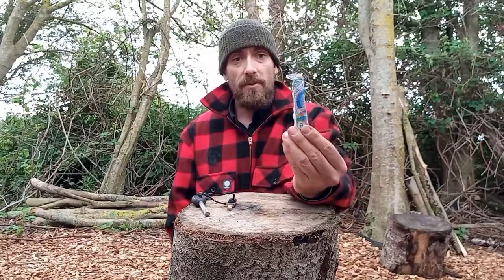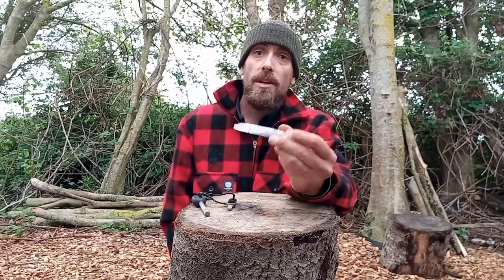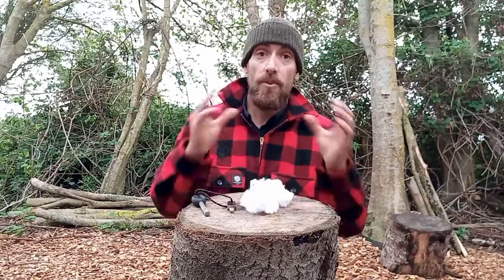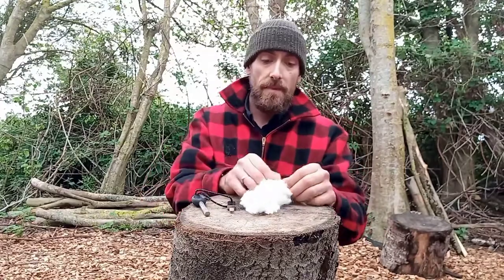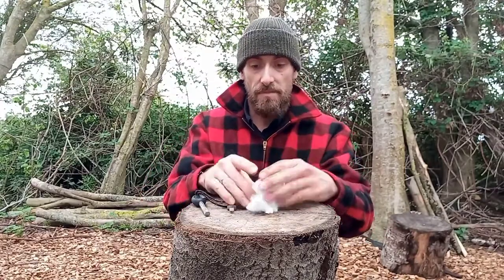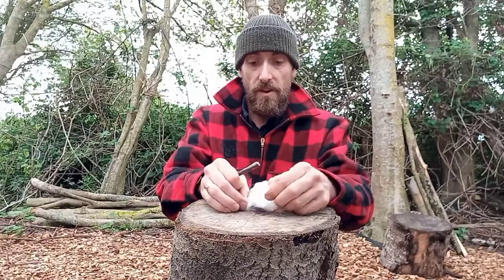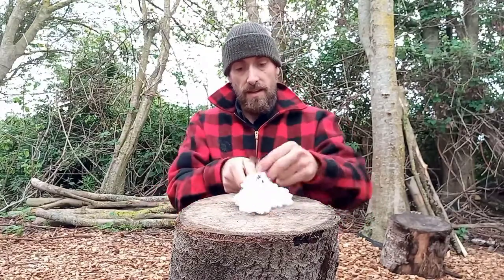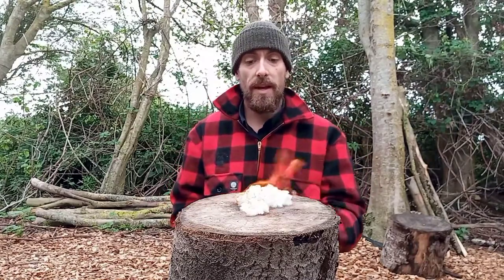[Mini Series] Fire lighting Tinders - Using Cotton Wool (Tampons)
New Mini Series on Fire lighting Tinders! Starting with Cotton Wool (Tampons) In its on waterproof package and a Massive amount of Cotton wool inside!